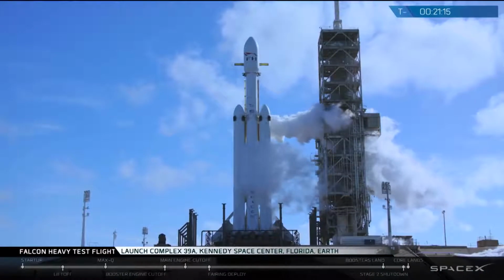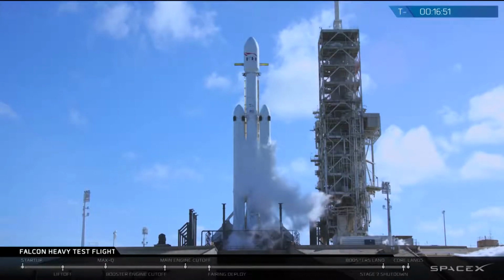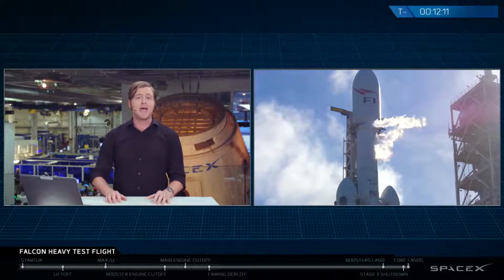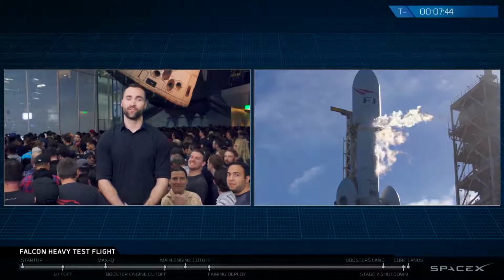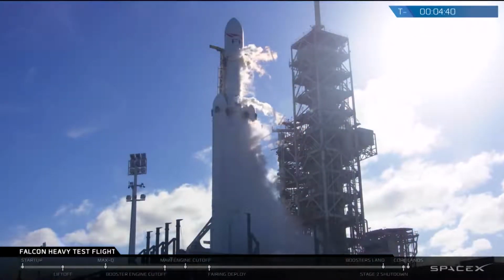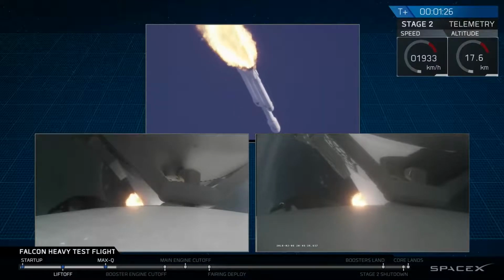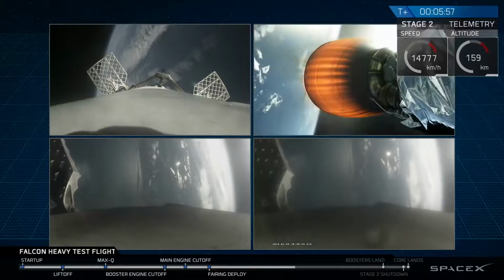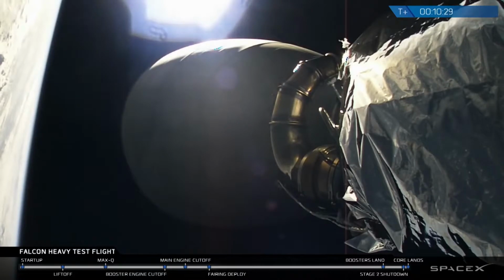Falcon Heavy Test Flight - Starman to Mars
Falcon Heavy Test Flight

Chapters
0:00 Intro
21:00 Start up
22:00 Liftoff
23:00 Max-Q
24:33 Side Boosters Separation
30:00 Side Boosters Land